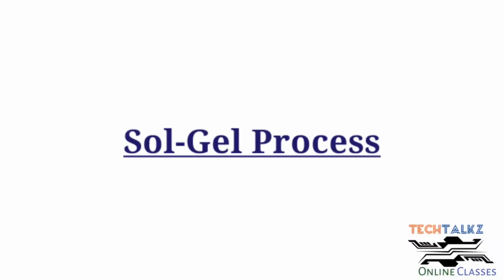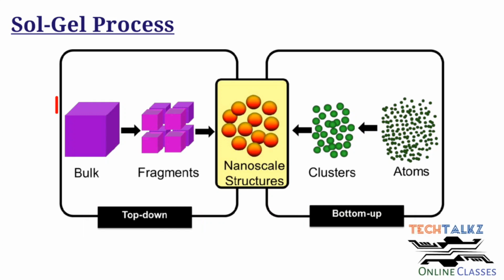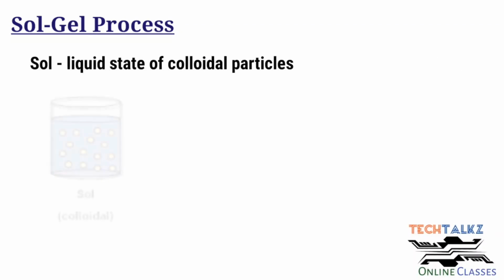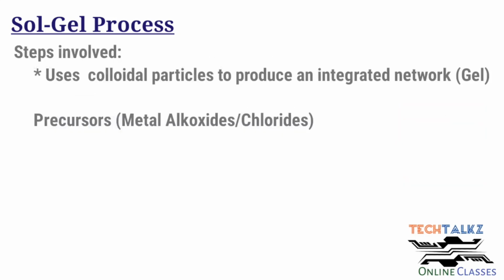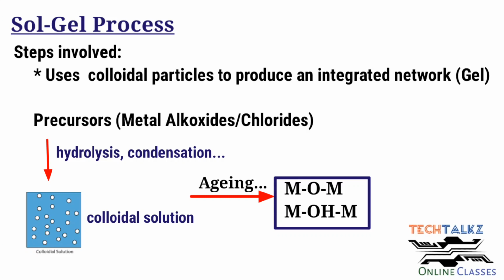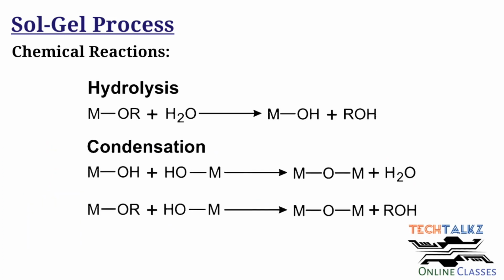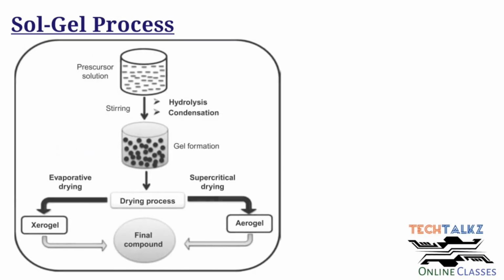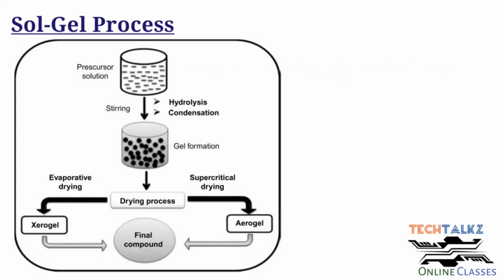Module 2|Part 5|NANOELECTRONICS| Sol Gel Process